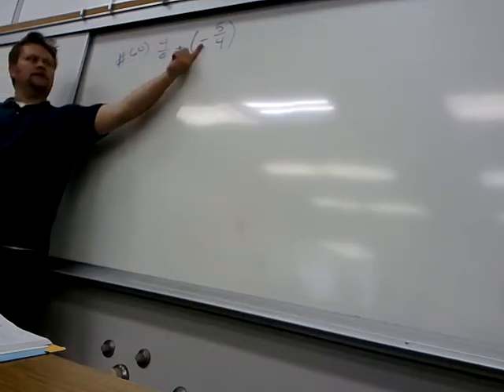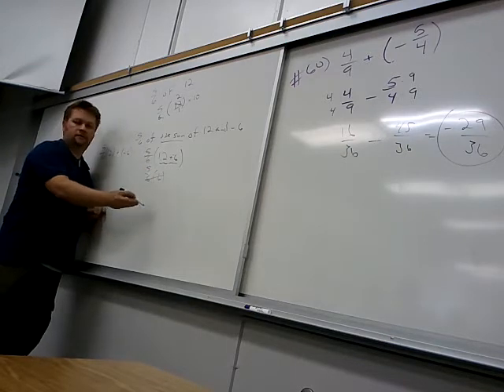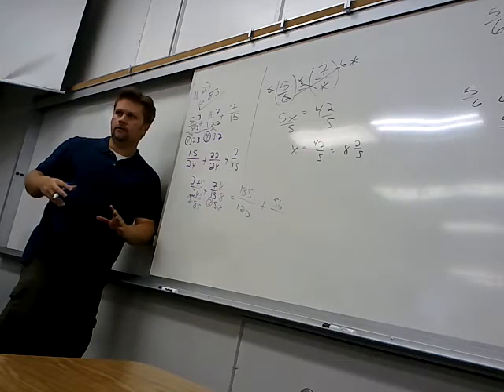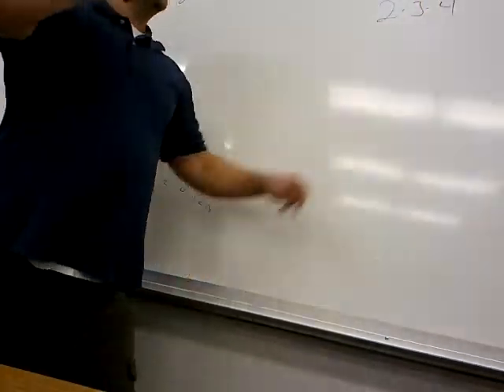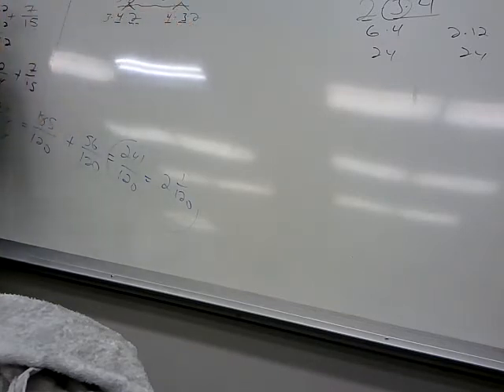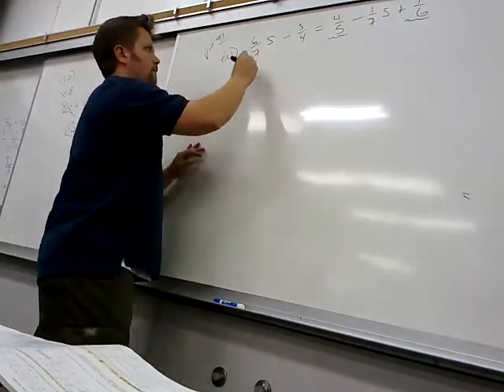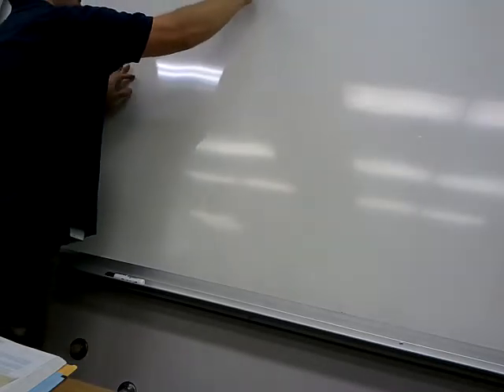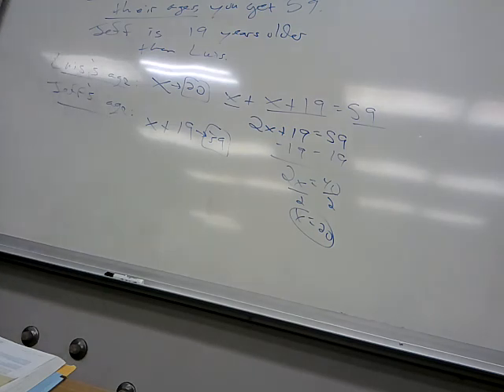Math 90, Jan 30 2012 Lecture, Part 1